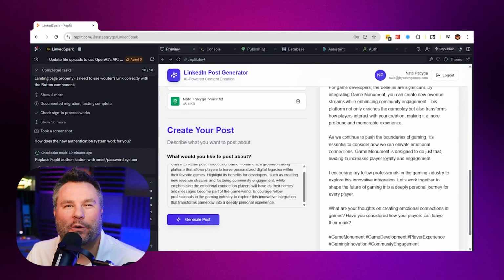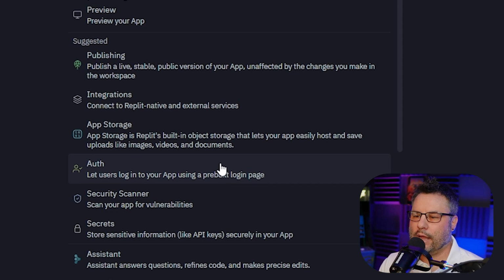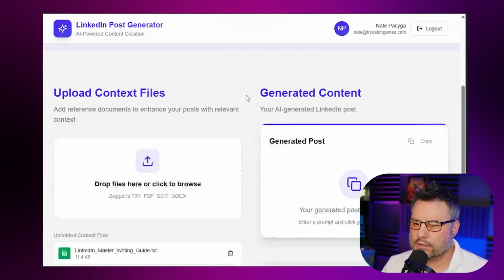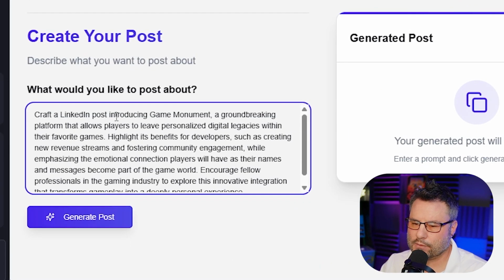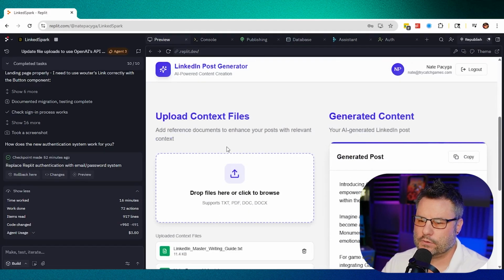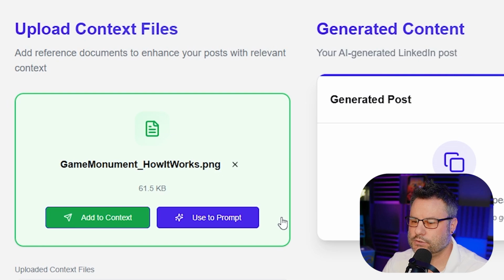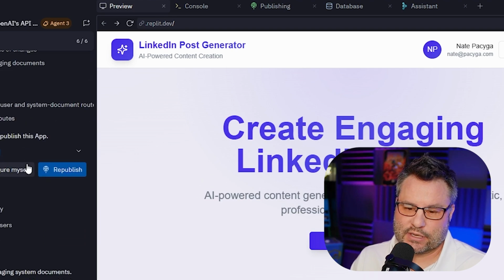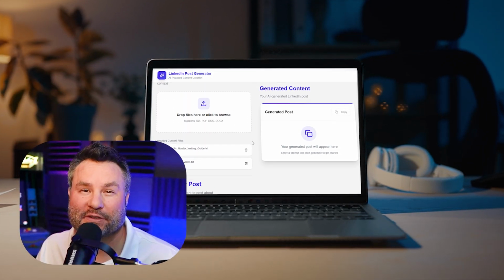LinkedIn Content for Dummies - Make AI do the work!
This fast four minute supercut shows the biggest upgrades to my LinkedIn Content Generator. The app is built in Replit 💻, powered by the Neon database 🗄️, and now supports full document uploads for instant summaries. You can upload images 📷, audio 🎧, or video clips 🎥 and the system breaks everything down into clean, ready to use content.

You will also see the new admin panel that controls feature settings and overall configuration, giving the tool a more complete SaaS style workflow.

If you want the highlights without the full deep dive, this is the perfect quick view.